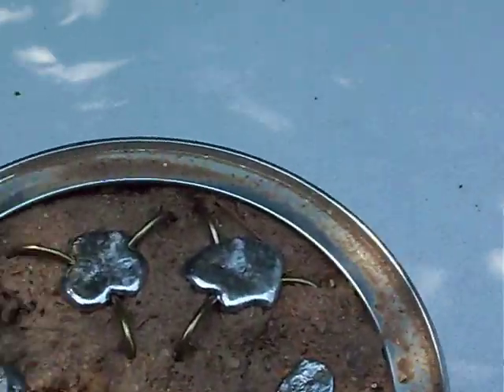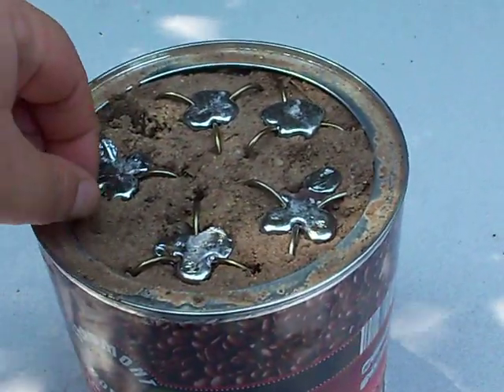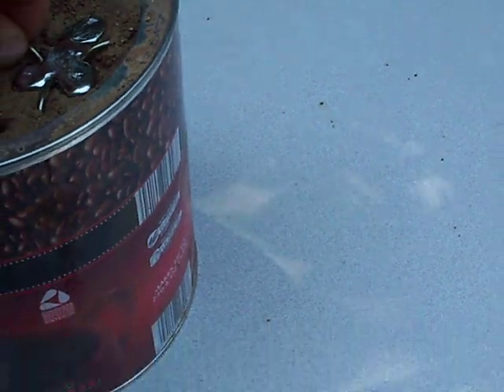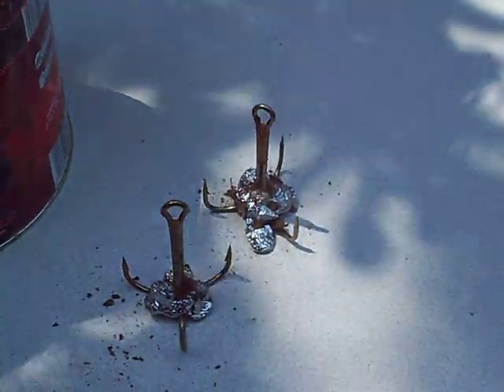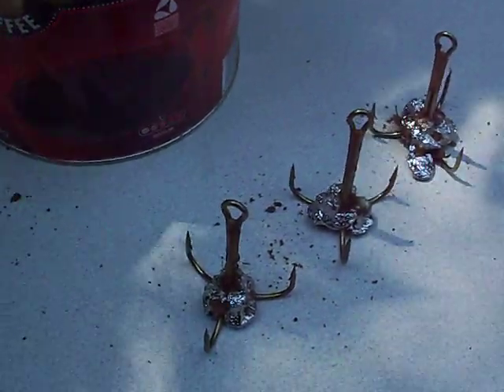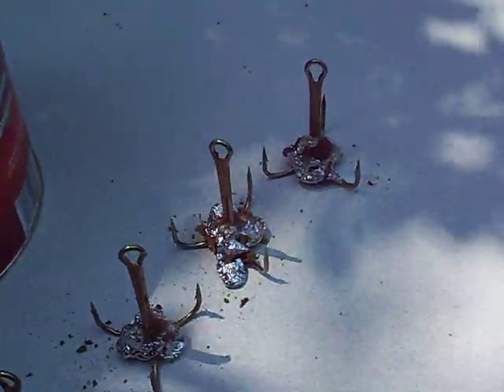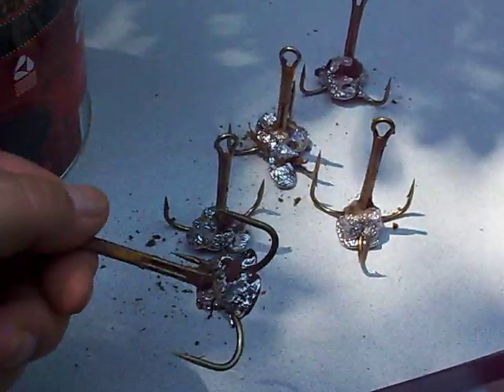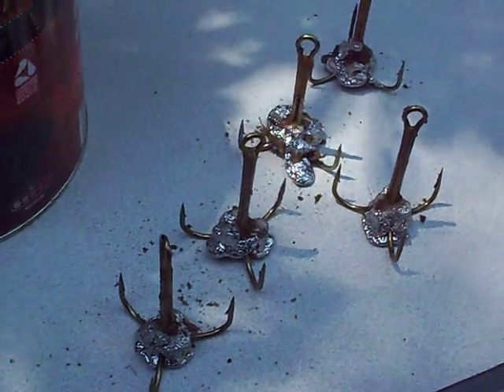my snag hooks finished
all i did was push the hooks down into a can of sand used a spray bottle to moisten the sand and a pencil to push the sand down along the sides of the hooks then poured the melted lead around the hooks giving them just a little weight to be casted over leaving as much room from the point of the hook to the shaft as possible this way you can cast the hook with a fishing pole and still hook the fish